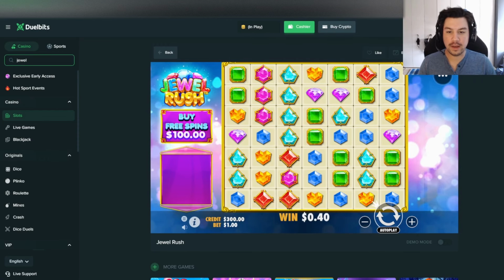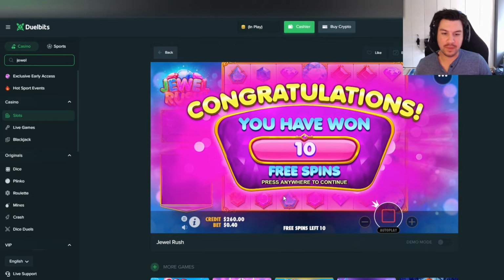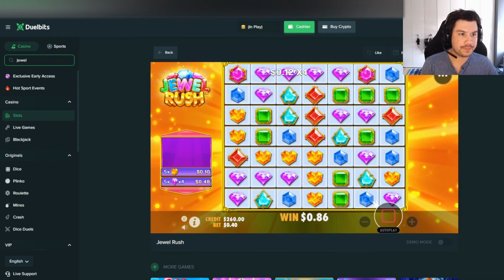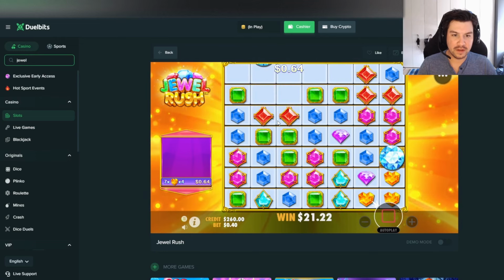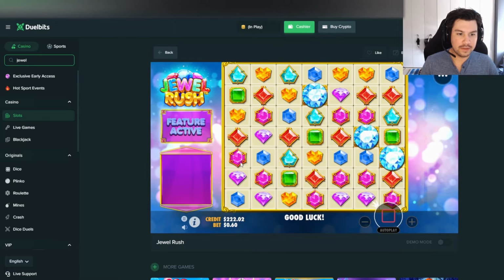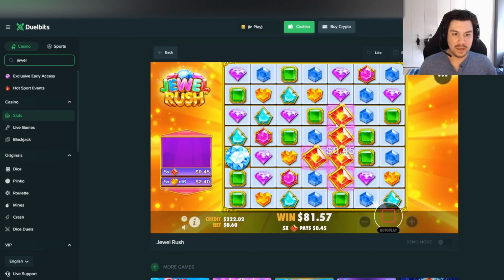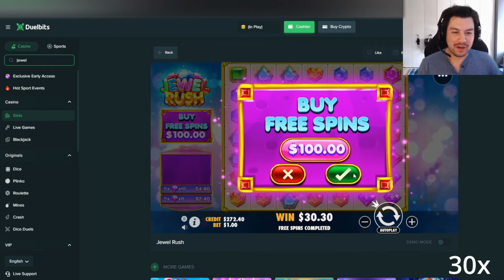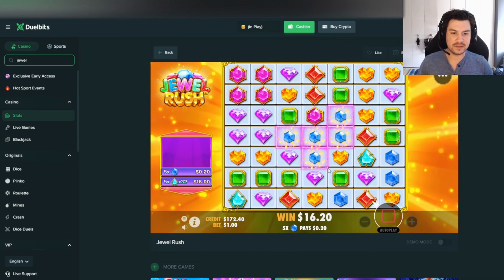HUNTING A MAX WIN ON JEWEL RUSH! BONUS BUY SESSION WITH BIG MULTIPLIERS AND TUMBLES.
One day we will get a MAX win on Jewel Rush or Fruit Party! Today we start that journey!

Gamble Responsibly - Be 18+ and only gamble what you can afford to lose. You WILL lose in the end.